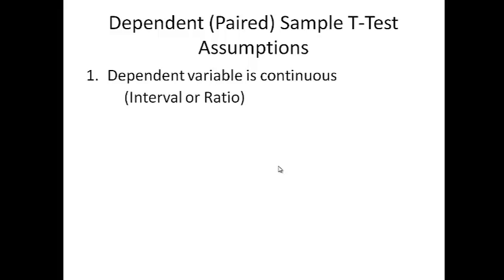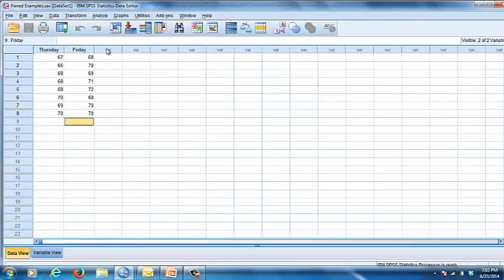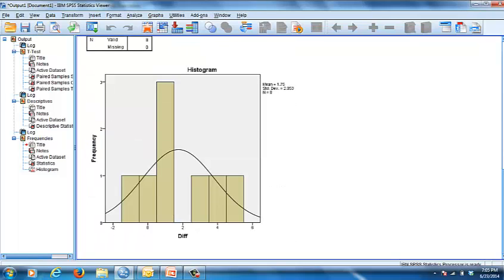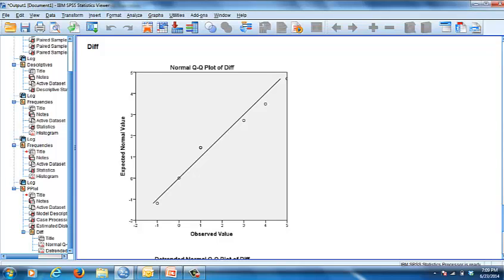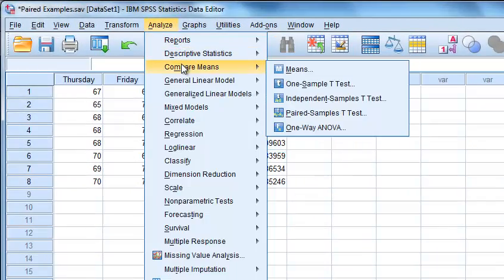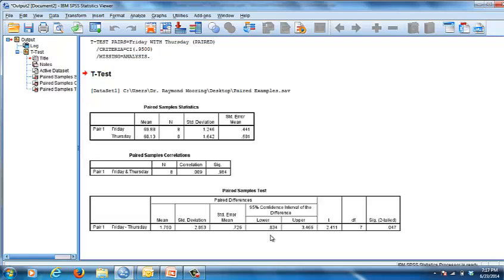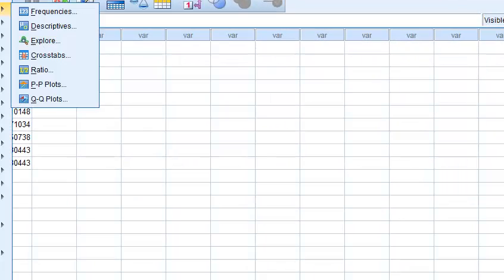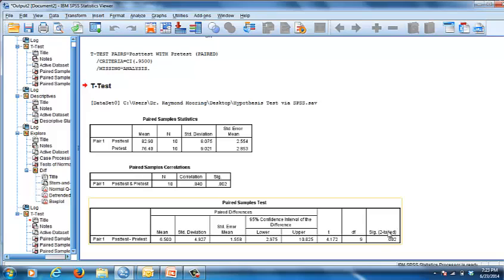Paired T Test SPSS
This video works a couple of paired sample t-test problems for you. Don't forget to test the assumptions.